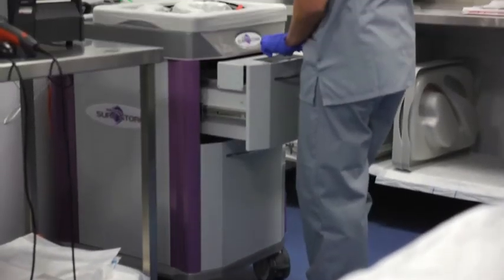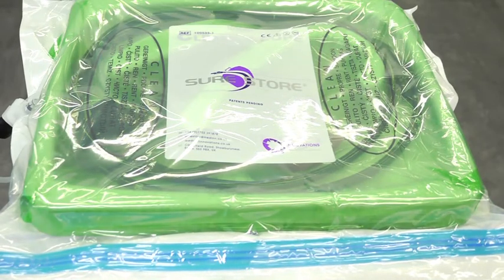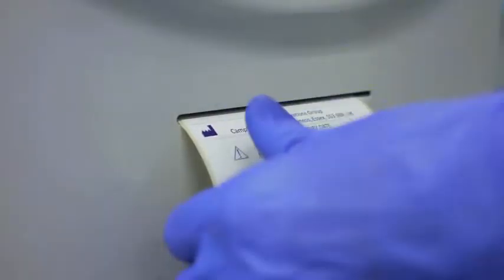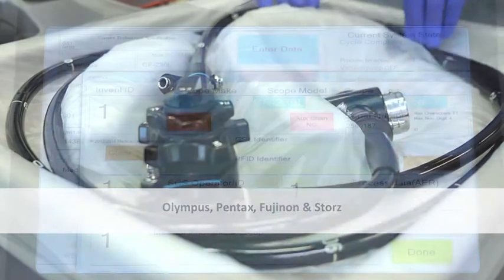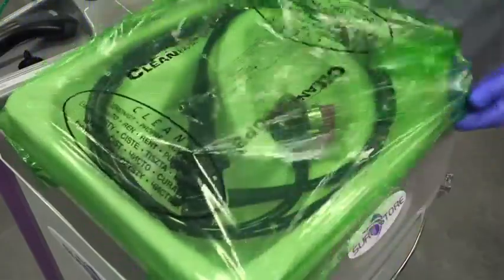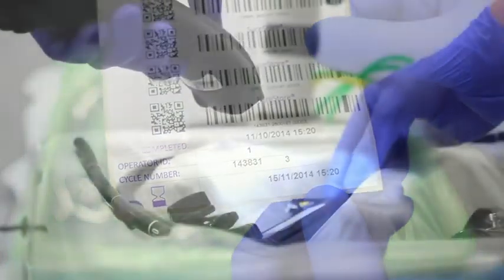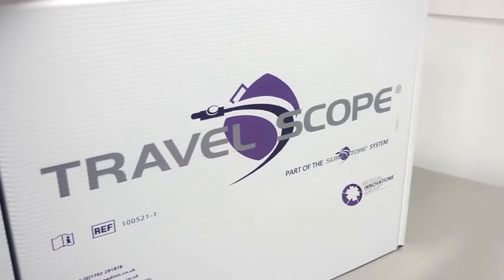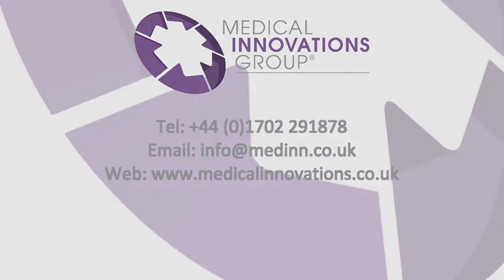SURESTORE®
THE FUTURE OF ENDOSCOPE STORAGE
& TRANSPORTATION
SureStore® is an entirely new and more versatile endoscope storage concept, breaking away from the operational constraints of a drying cabinet setup in the Endoscope Reprocessing Suite.
SureStore® offers secure & fully traceable storage for up to 100 days!!